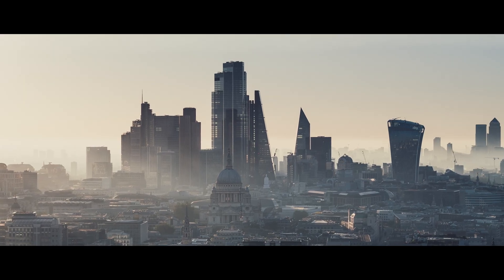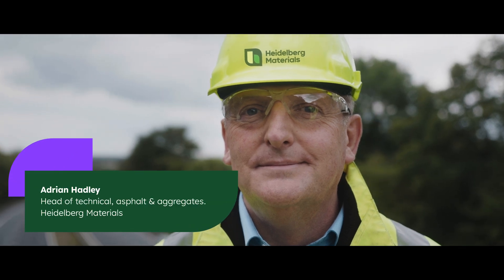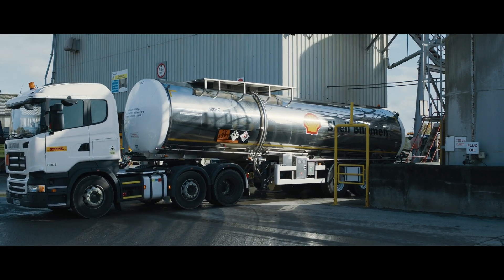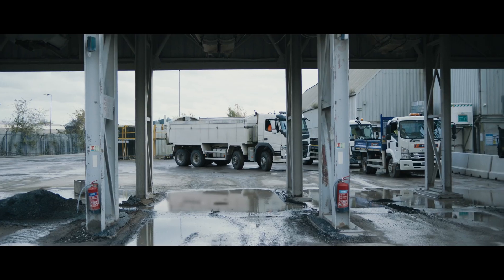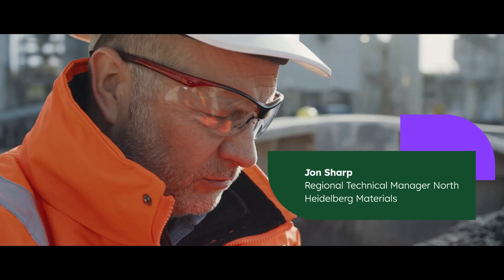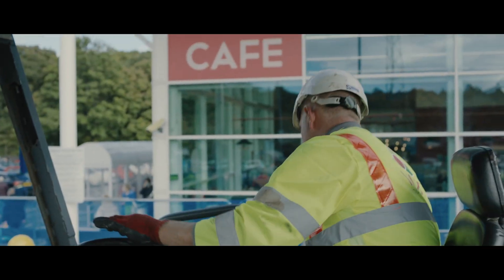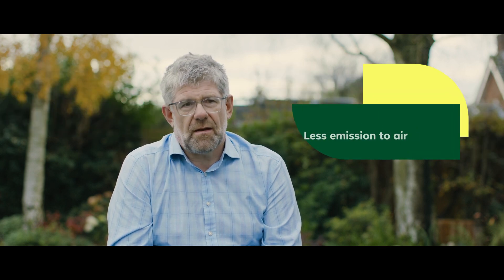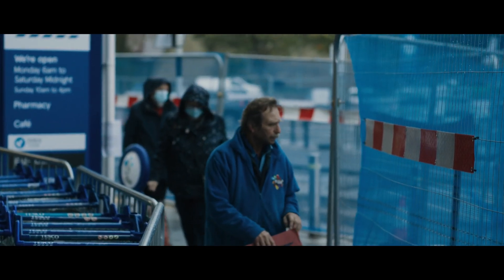Reduced emissions asphalt using ERA warm mix technology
Producing our reduced emissions asphalt using our ERA warm mix technology provides a lowcarbon sustainable solution, particularly where airquality is a challenge. Watch to find out how we have helped Tesco meet its sustainability targets while resurfacing its customer car parks across the country.